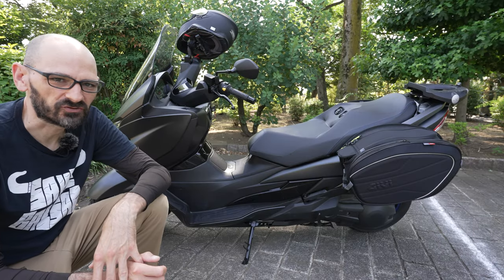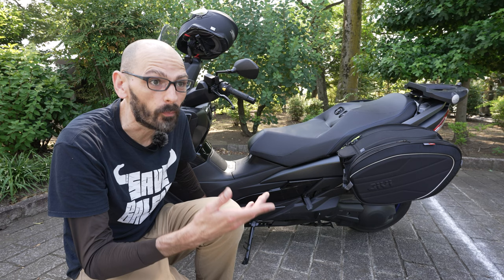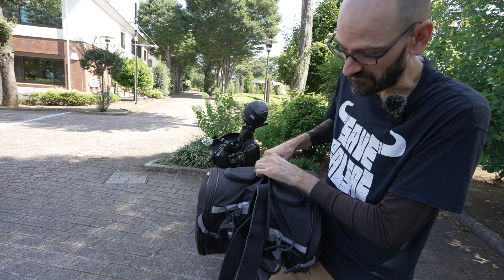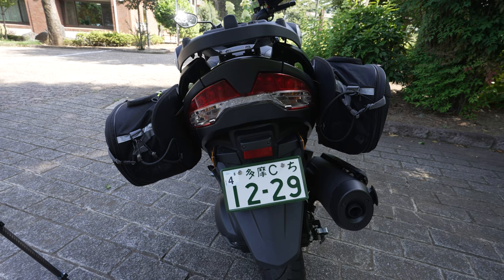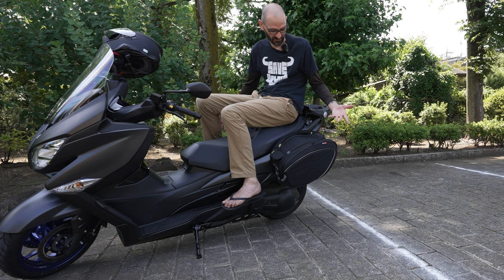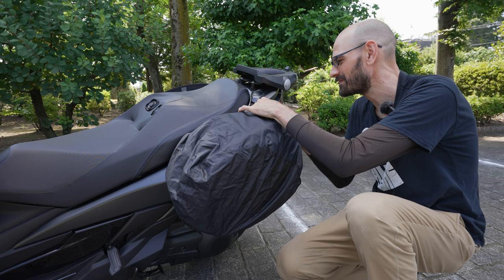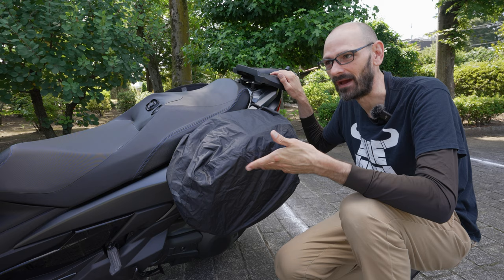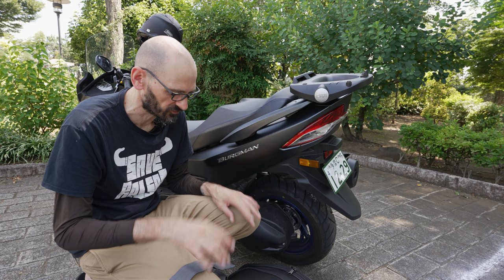GIVI Soft Side Bags on a 2022 Suzuki Burgman 400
let's see how some GIVI EA100B 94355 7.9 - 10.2 gal (33 - 40 L) Motorcycle Side Bags fit on a modern burgman 400